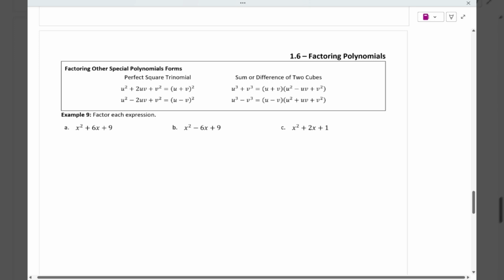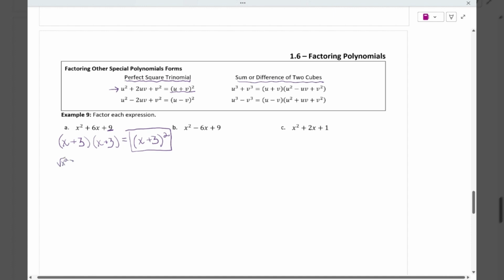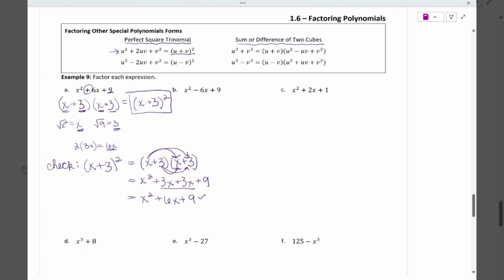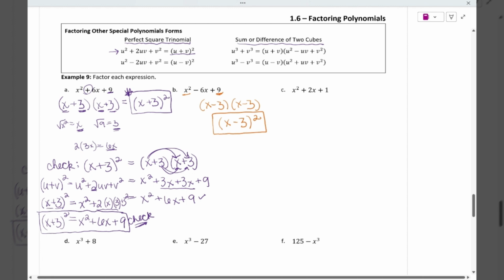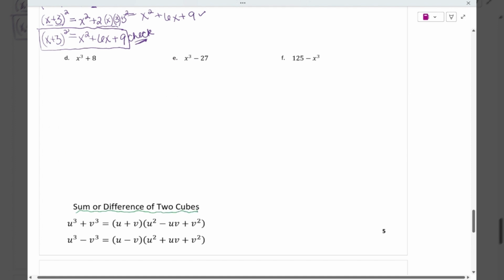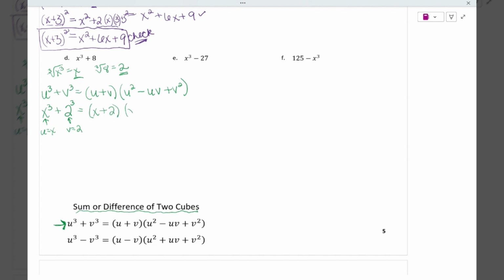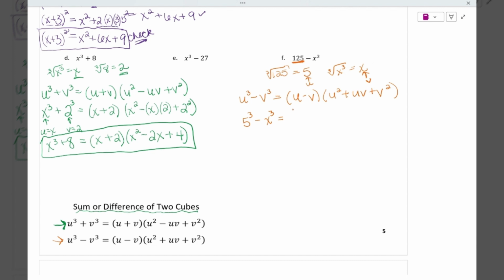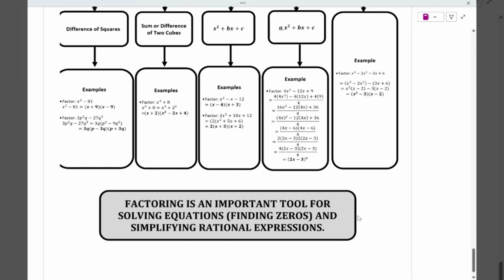NCBM 0324 Section 1.6 Part 6